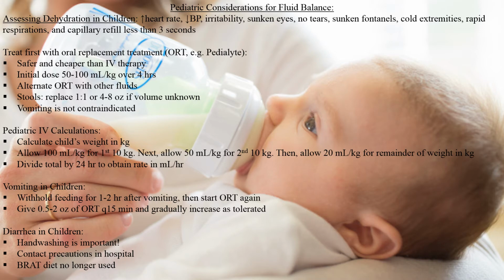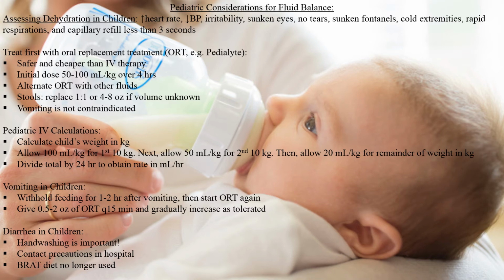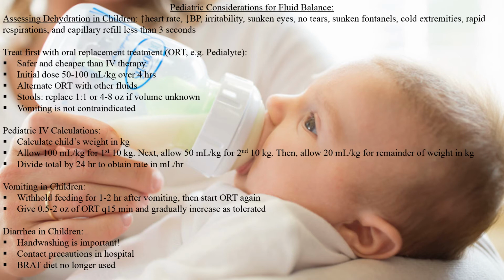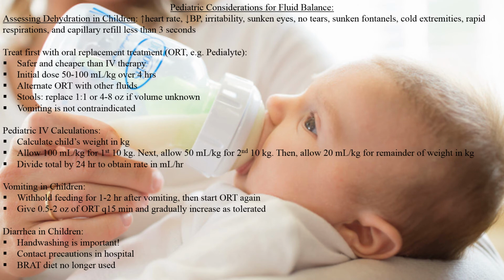Pediatric Nursing | Pediatric Considerations for Fluid Balance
In this video, I'll be teaching you how to assess and treat fluid balance issues in pediatric patients - specifically infants.

Works Cited:
Lewis, S. L., Bucher, L., Heikemper, M. M., and Harding, M. M. (2017). Medical-surgical nursing: Assessment and management of clinical problems (10th ed.). St. Louis, MO: Elsevier.